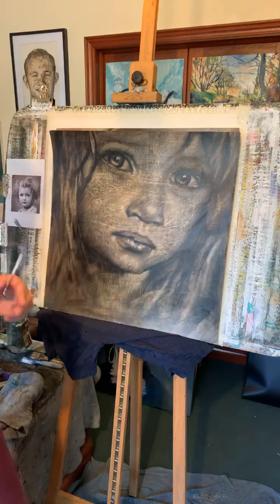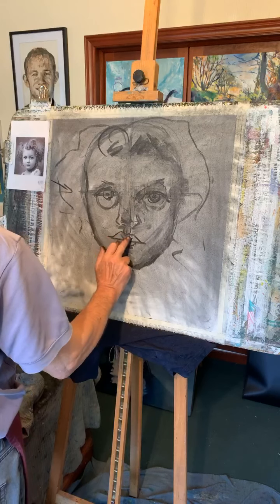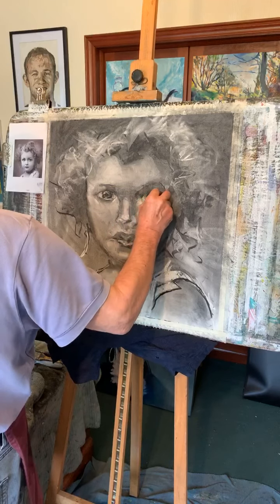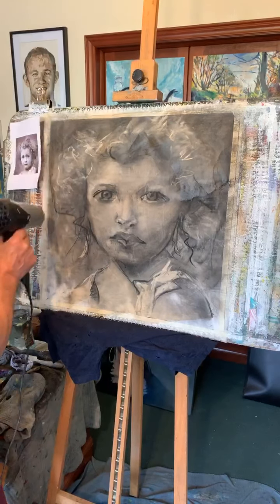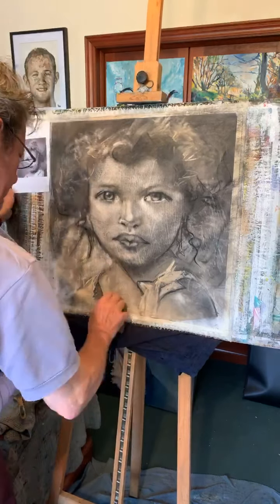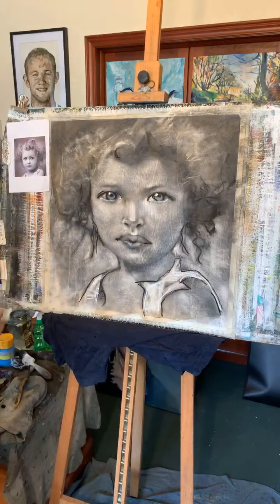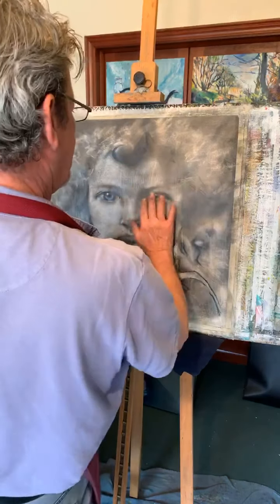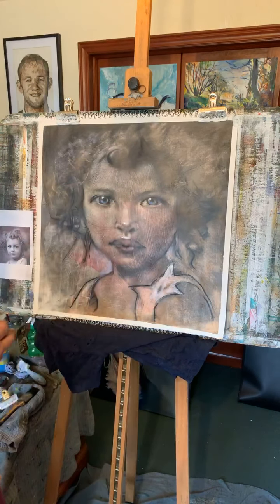Charcoal and Acrylic Portrait Young Girl original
Anthony Barrow BA(Hons) Fine Art demonstrates how to paint a portrait using willow charcoal and acrylic glazed.